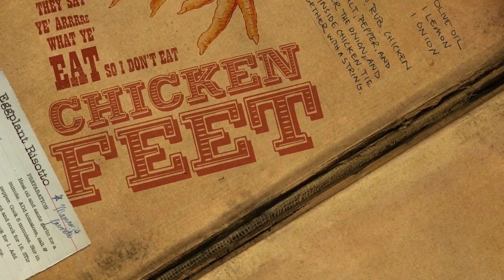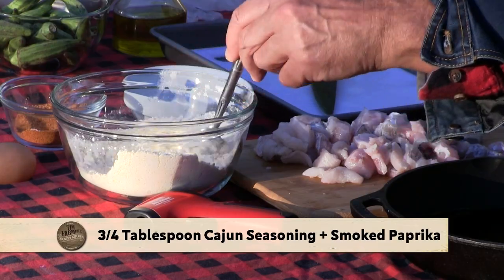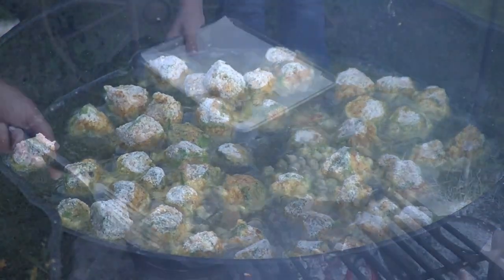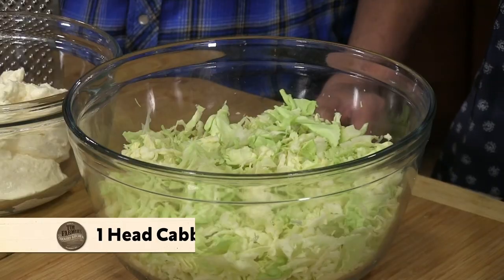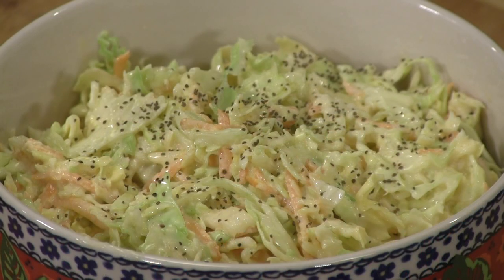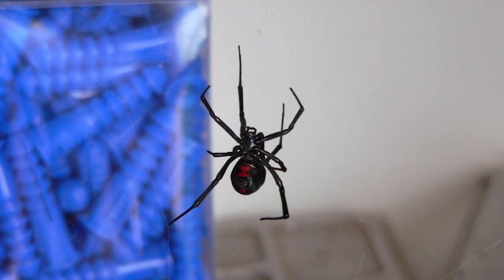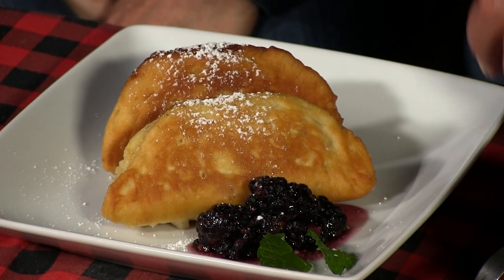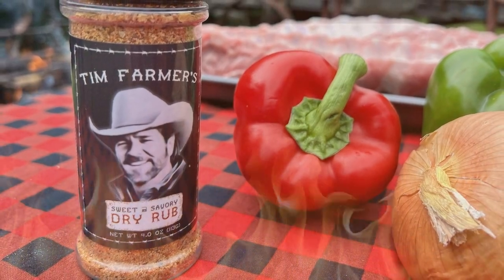Fried Fish Tacos, Fried Okra, Coleslaw, Remoulade & Blackberry Pies (#1130)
Light the fire and bring your cast iron, it’s time for some Cowboy Campfire Cooking. Bread some catfish to fry for some crispy tacos topped with Lunch Lady Coleslaw and Homemade Remoulade. For the side? Fried okra! Easy, crunchy, poppable goodness. For dessert? 3-Ingredient Blackberry Pockets. Take your biscuit dough, fill with sugar and berries and fry for a fluffy fruit filled donut-like dessert.